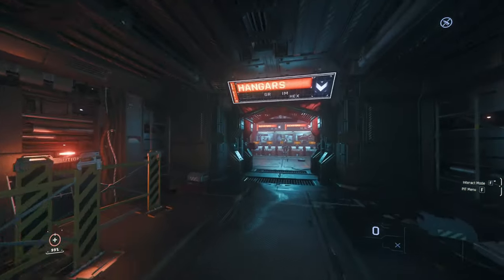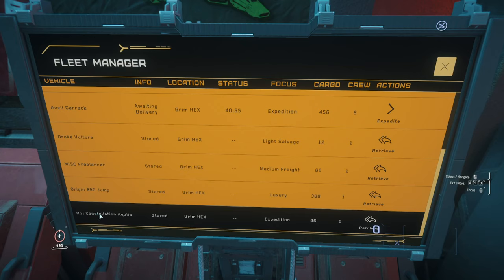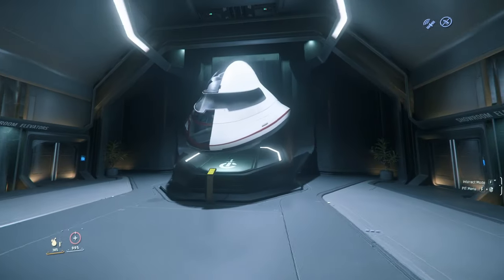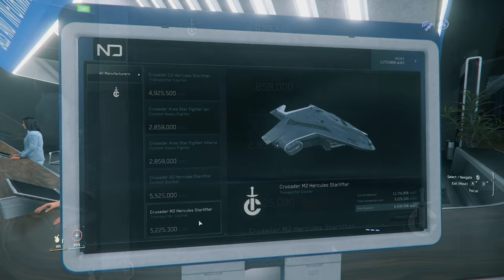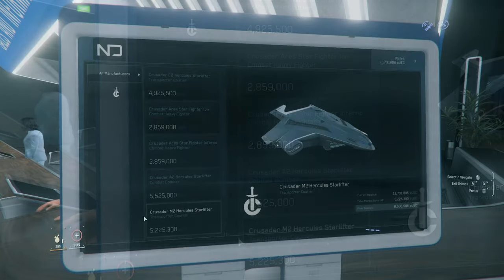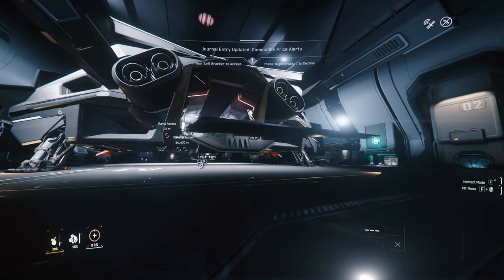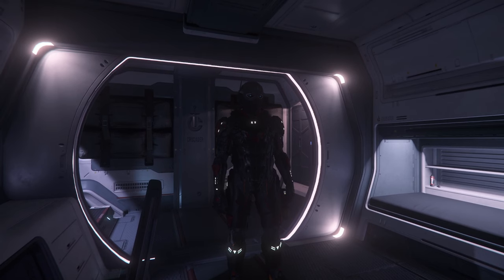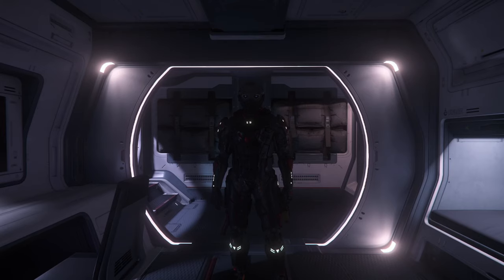Star Citizen Unleashing Power Purchasing the Hercules M2 Dominating the Galaxy with Mighty Strength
Prepare for a monumental leap into the future of spacefaring with us in Star Citizen! In this video, we embark on an exhilarating journey as we finally acquire the legendary Hercules M2, a juggernaut of a ship renowned for its unrivaled strength and versatility. Join us as we delve into the features, capabilities, and sheer power of this awe-inspiring vessel, setting the stage for dominance in the vast expanse of the cosmos.

As we take ownership of the Hercules M2, we'll showcase its impressive array of weaponry, its unparalleled cargo capacity, and its ability to transport troops and vehicles with ease. From conducting daring rescue missions to delivering crucial supplies to remote outposts, the Hercules M2 offers endless possibilities for exploration, combat, and commerce in the ever-expanding universe of Star Citizen.

In this video, you'll experience:

The exhilaration of acquiring one of the most formidable ships in Star Citizen, the Hercules M2, and unlocking its vast potential for exploration and domination.
A detailed exploration of the Hercules M2's features, including its powerful armaments, expansive cargo hold, and versatile deployment capabilities.
Exciting gameplay footage showcasing the Hercules M2 in action, from engaging in intense space battles to conducting high-stakes cargo runs and strategic troop deployments.
Insightful commentary on the strategic advantages and tactical considerations of piloting the Hercules M2 in various scenarios and missions.
Join us as we unleash the full might of the Hercules M2 and embark on an epic journey to conquer the cosmos in Star Citizen. Together, let's forge our path to glory and dominate the galaxy with strength, power, and unwavering determination.

Let's soar to new heights of greatness in the boundless universe of Star Citizen!